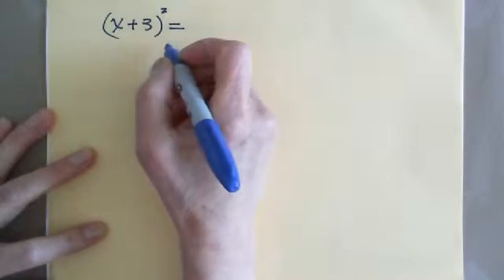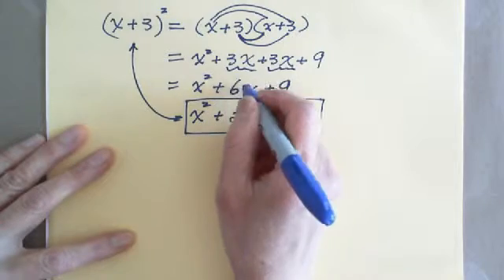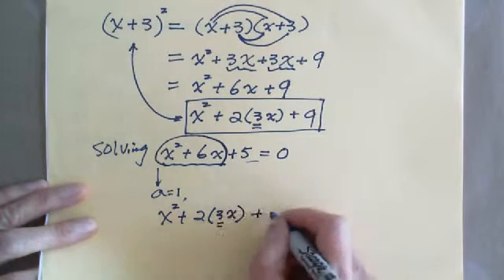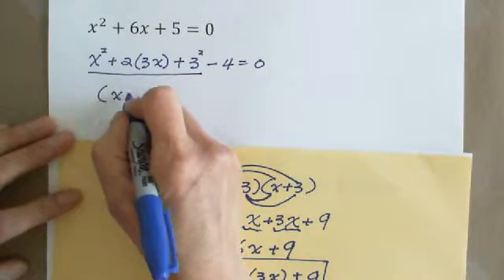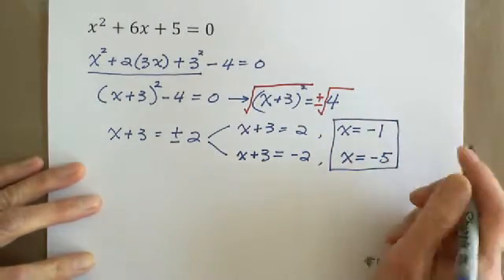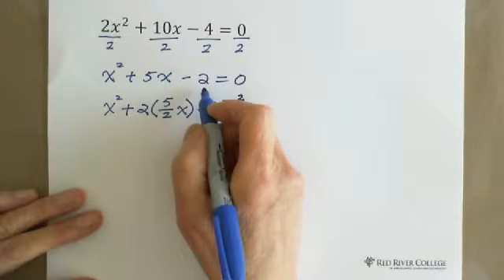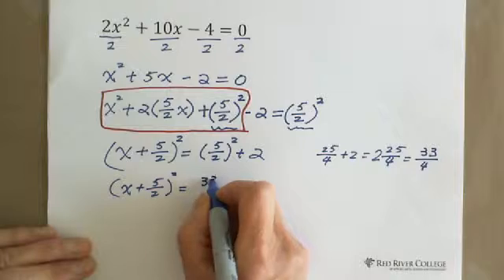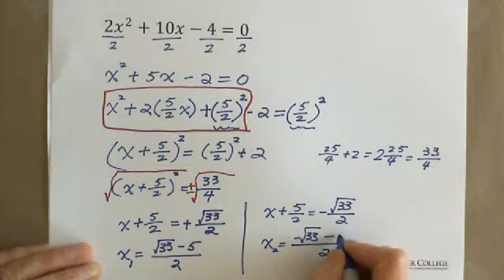Solving Quadratics By Completing The Square